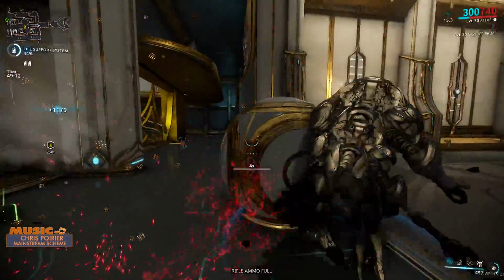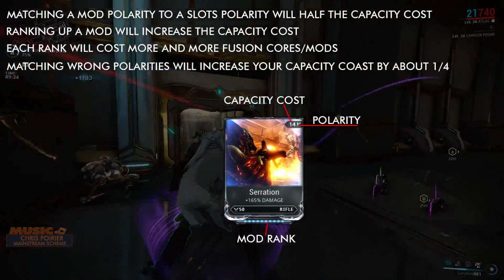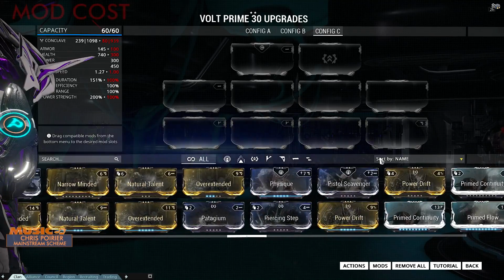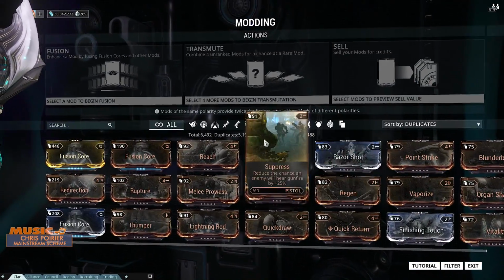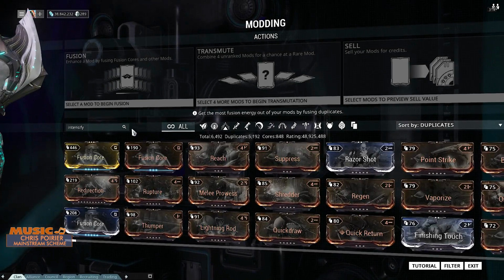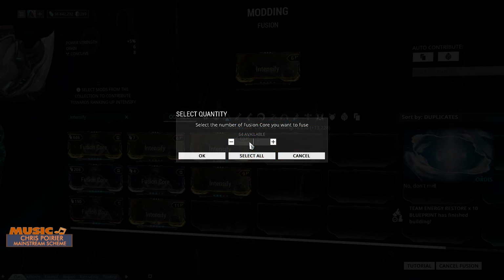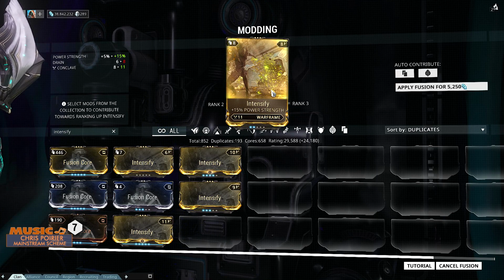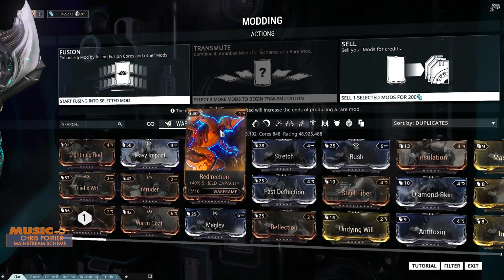Warframe: I'm New Whats, Fusion, Mods, Polarities? (Beginners Guide) #2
So your new to the game and wondering how to go about Fusing Mods and how to manage polarities. Hopefully this will help you guys out. Share it around if it does.